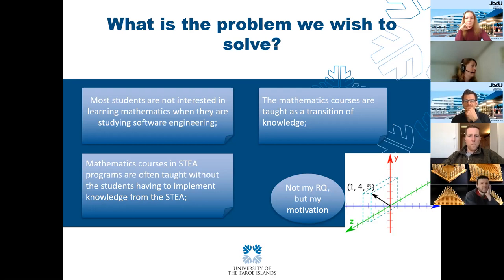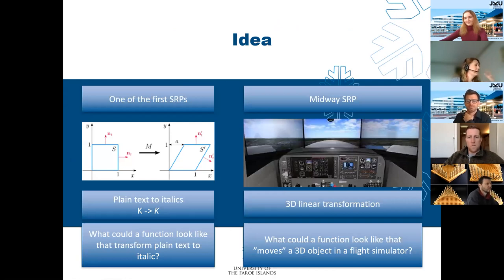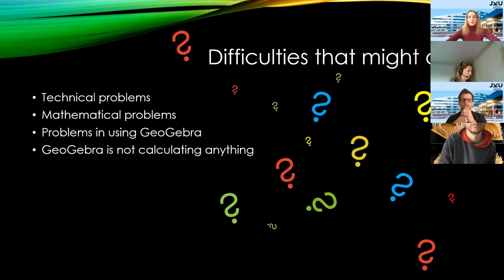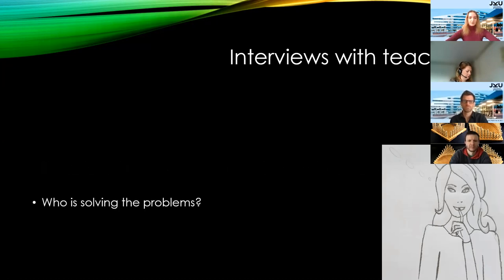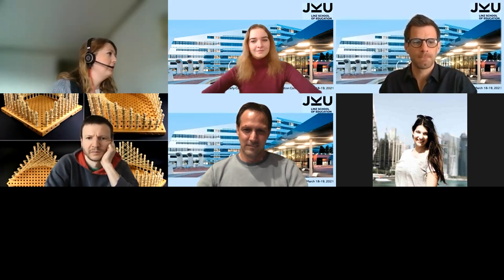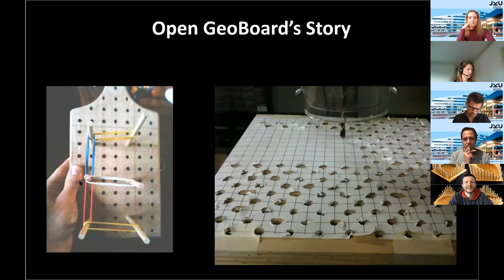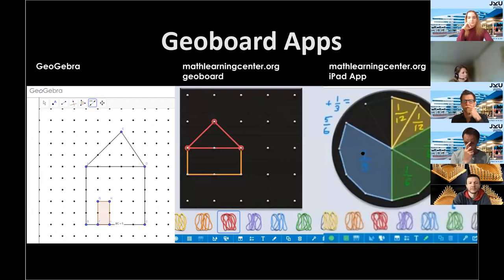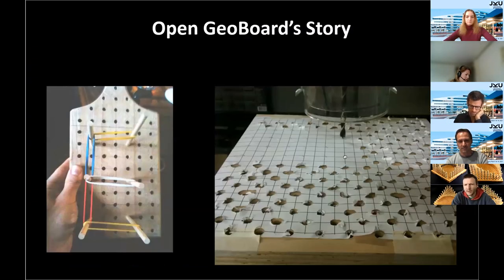Early-Career Researchers in STEAM Education Conference - "Technology integration"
Session on "Technology Integration" at the Early-Career Researchers in STEAM Education Conference of JKU Linz on 19th March 2021